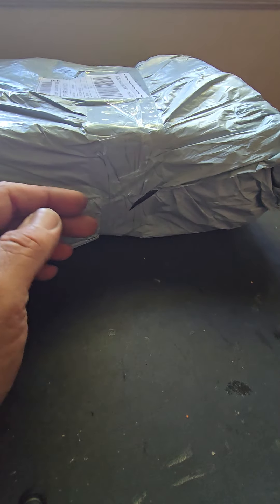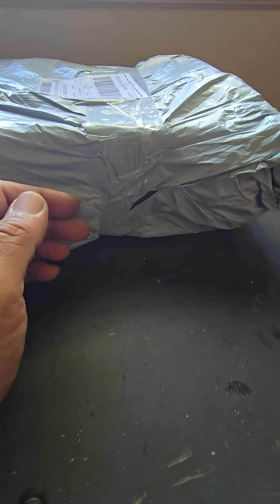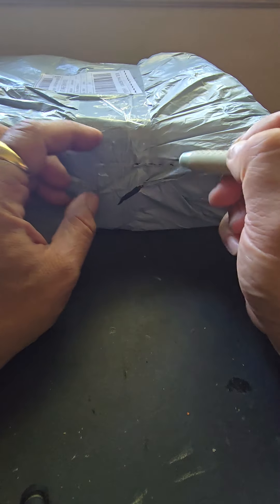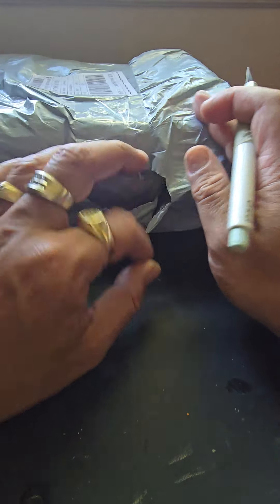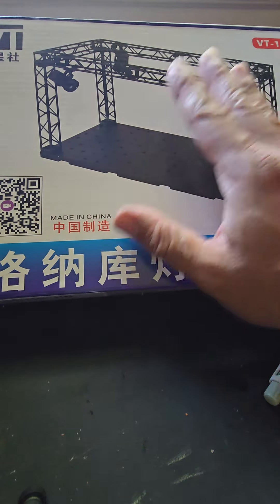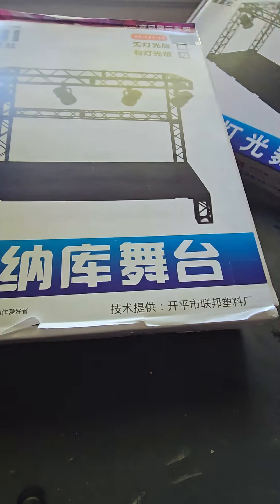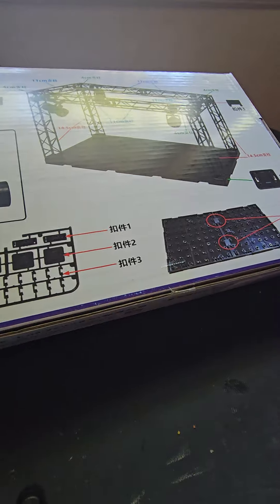stage dio pt1